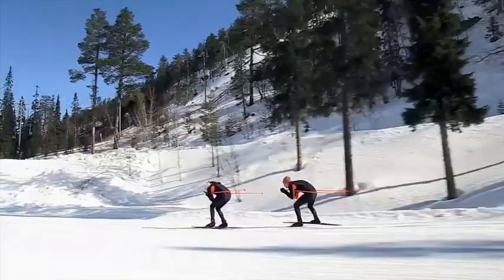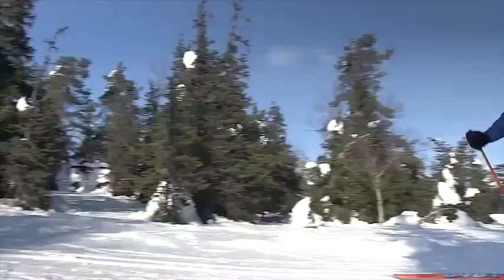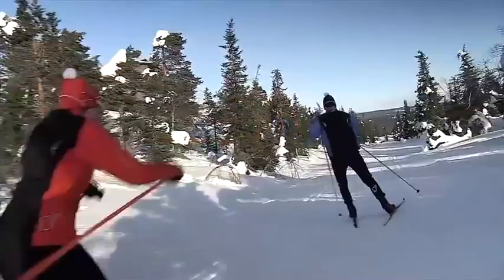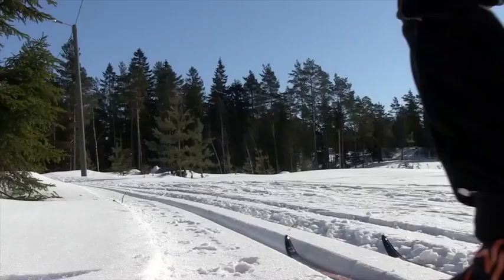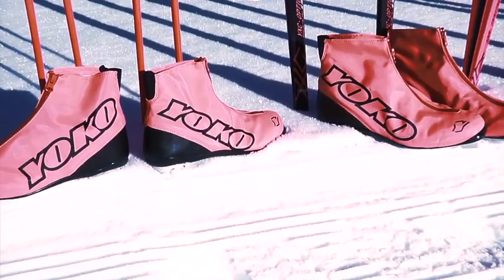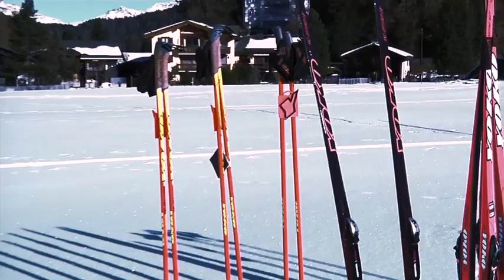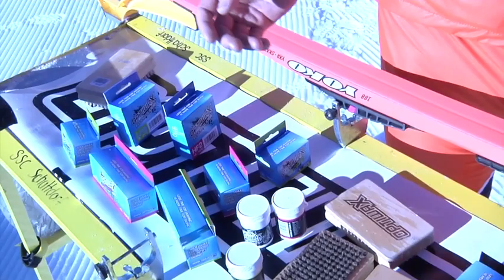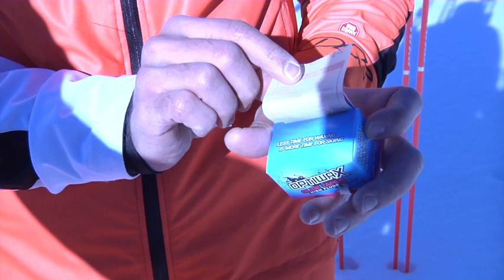Inside the Fence: Get to know Yoko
In this episode of Inside the Fence we get the inside scoop on Yoko and some of their new products! "Life begins when you open the door with Yoko".

Cross-country skiing originated in Fennoscandian countries in prehistoric times. It was still widely practiced in the 19th century as a way of moving from place to place in winter. As a sport, cross-country skiing is one of the most difficult endurance sports, as its motions use every major muscle group. Modern cross-country ski competition is experiencing a revolution that is resulting in greater compatibility with audiences which began with the addition of the Sprint event to the World Cup and Olympic competitions in 2002.